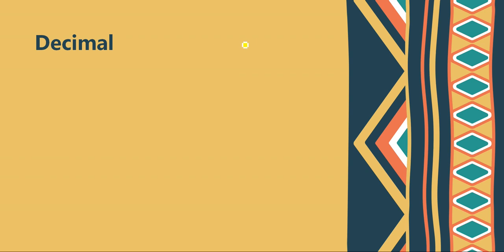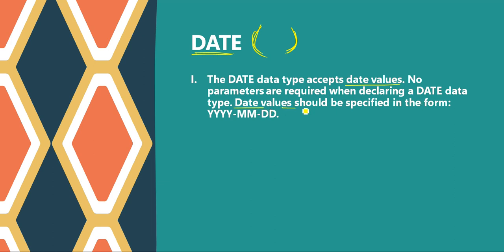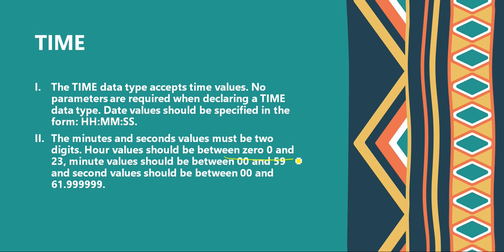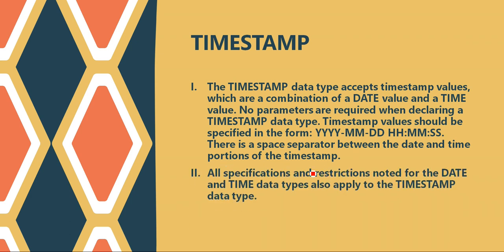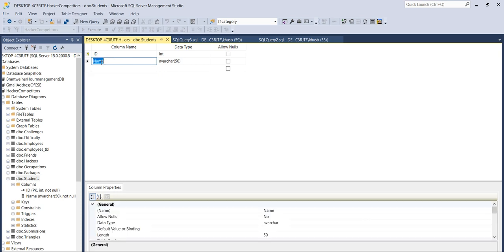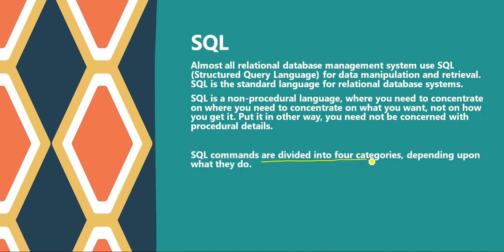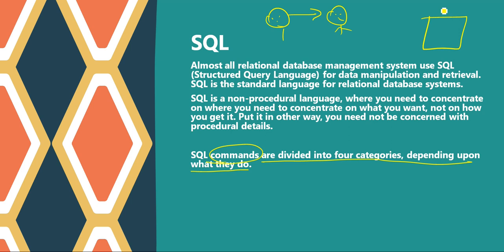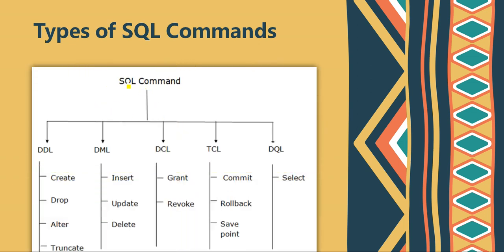Data type in SQL | Date | Time | Boolean